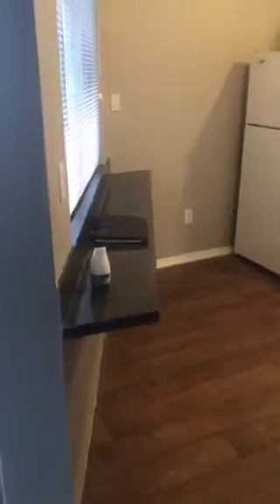Bowman’s Walk Apt.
Studio Floorplan